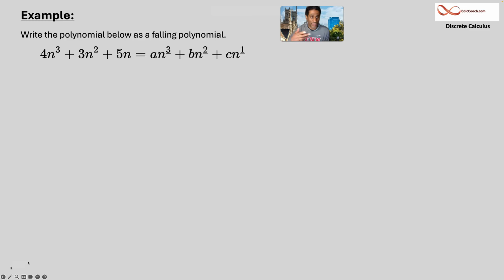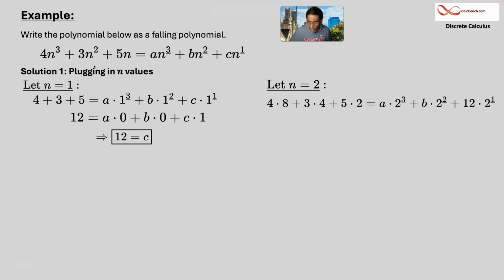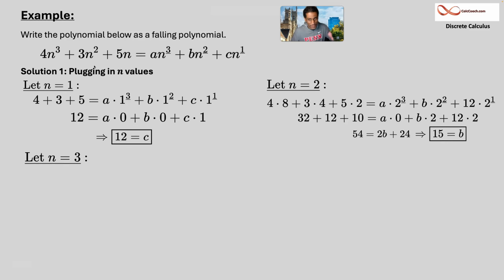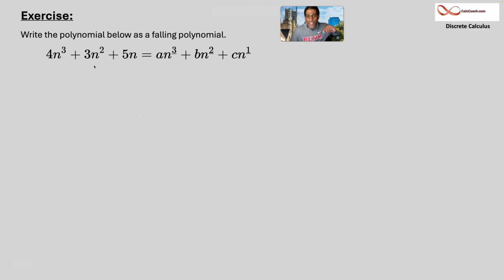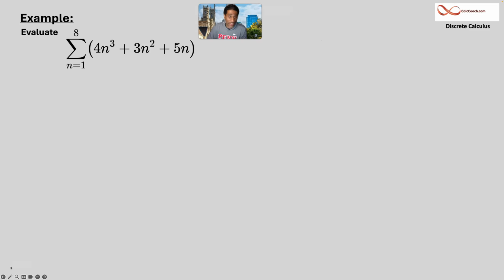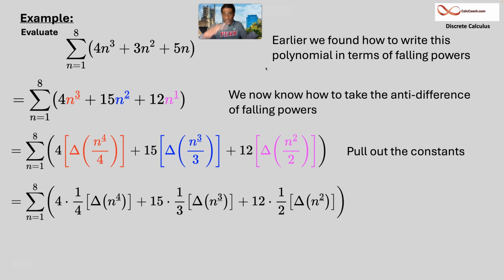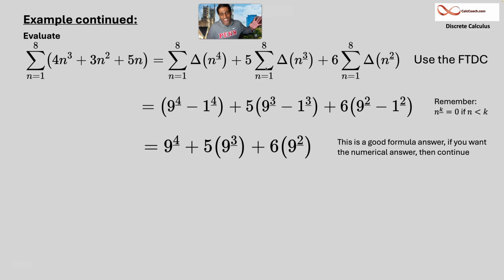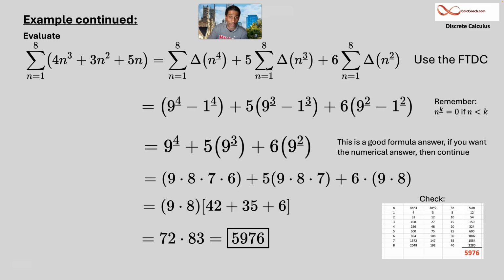Discrete Calculus Part 4 (of 5): Writing Polynomials in terms of Falling Powers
A look at how to write polynomials in terms of falling powers. An exercise on finding the sum of a polynomial sequence